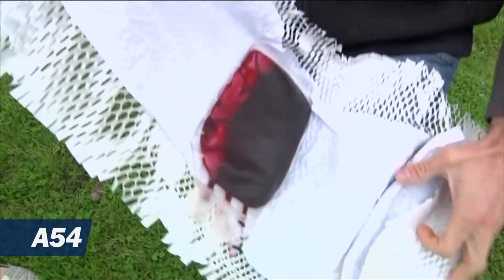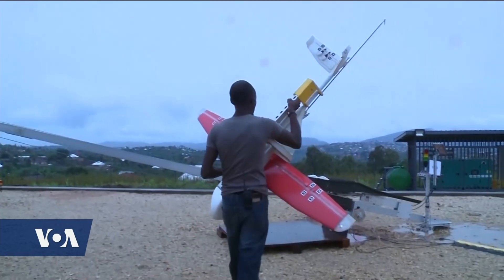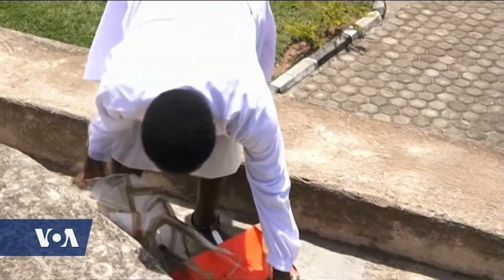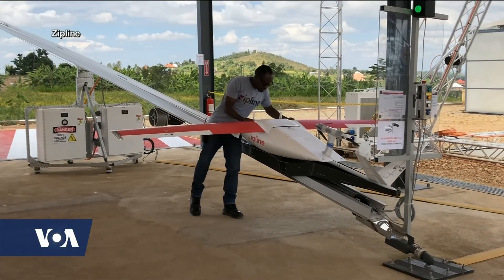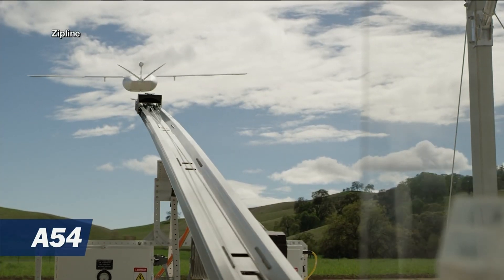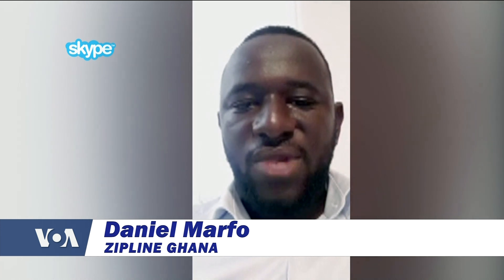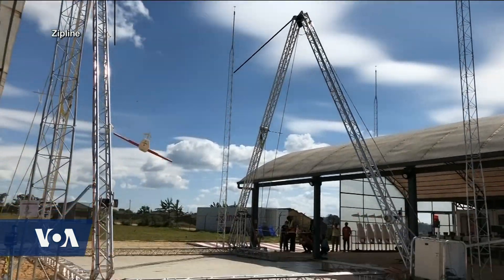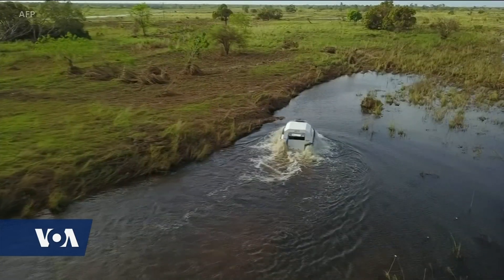Zipline Africa Expands into Ghana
Africa’s use of innovative technology includes “drone” U-A-Vs – Unmanned Aerial Vehicles – to quickly get urgently needed blood and medicine to health practitioners. Now Ghana has joined Rwanda in embracing this practice. VOA Senior Analyst Jeffrey Young details the operations of U-A-V company “Zipline” in those two nations – and spoke a key Rwandan health official about the value of this novel service.